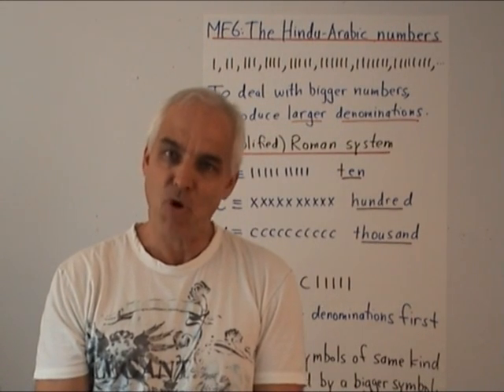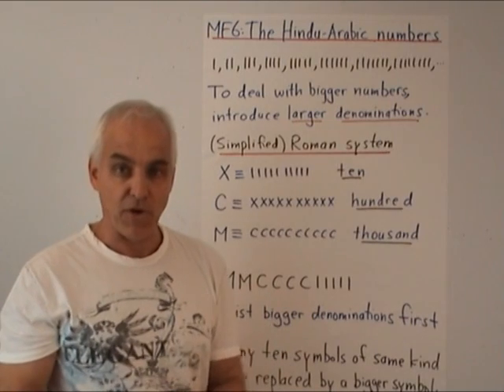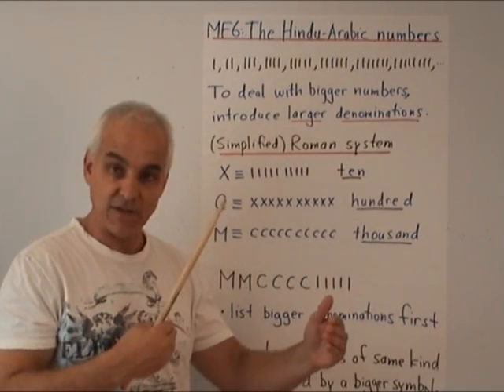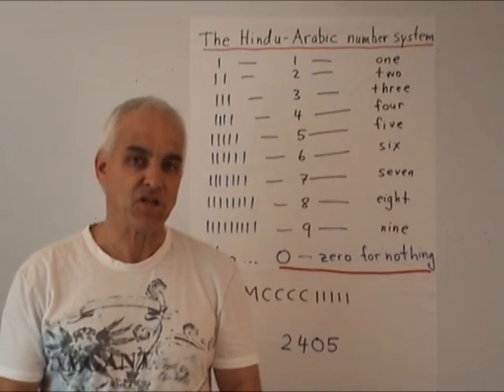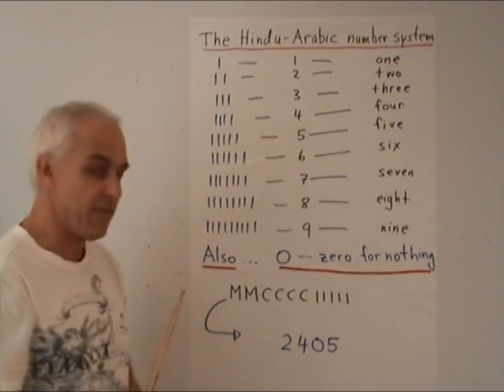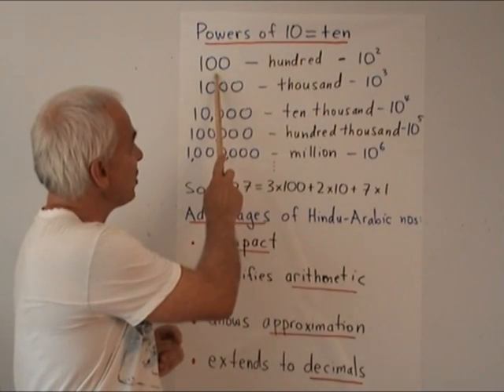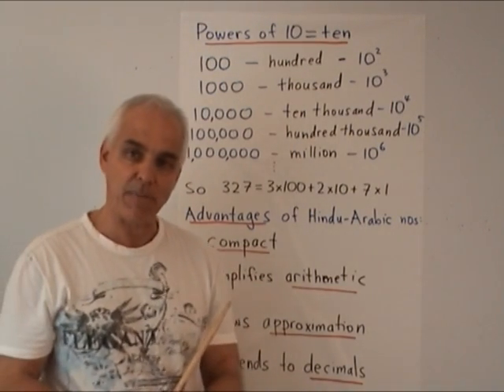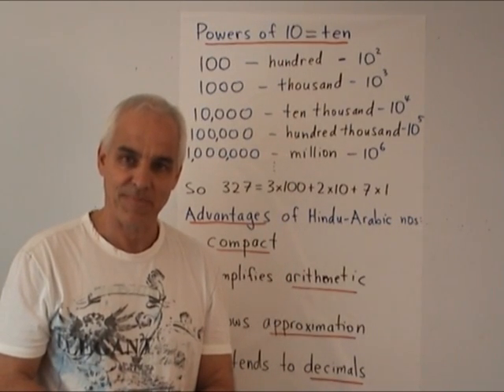The Hindu-Arabic number system | Arithmetic and Geometry Math Foundations 6 | N J Wildberger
This foundational talk introduces the most important development in the history of mathematics and science--the Hindu-Arabic number system. To motivate it, we start by reviewing natural numbers as strings of ones, then introduce the Roman numerals in a simplified form, then the Hindu-Arabic system.